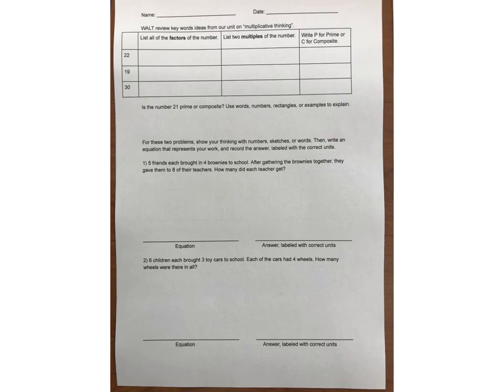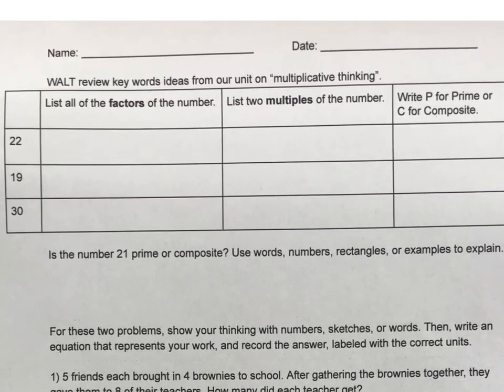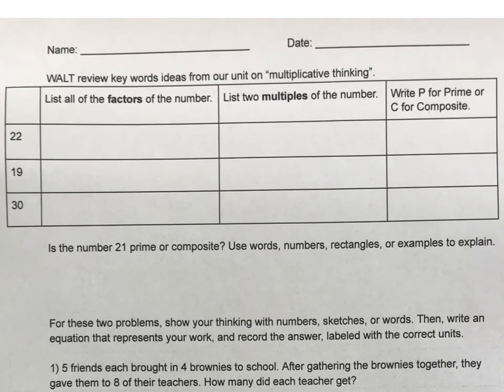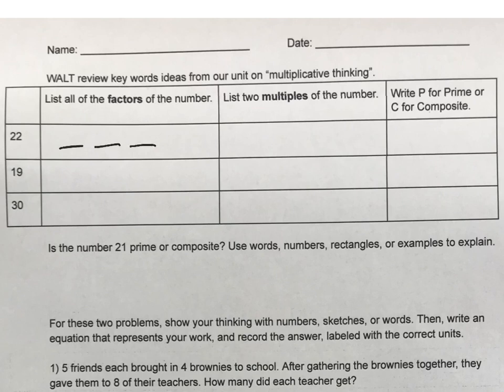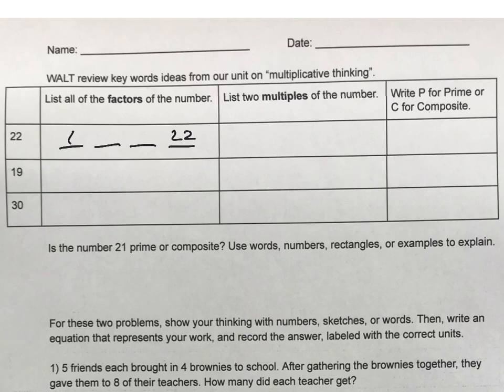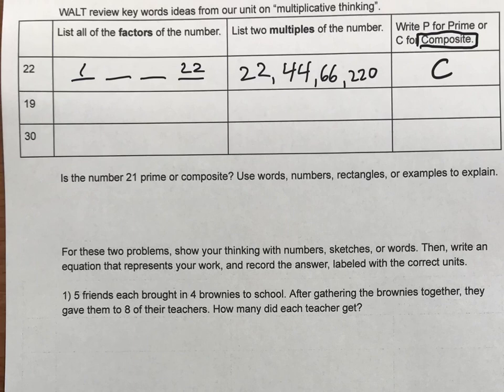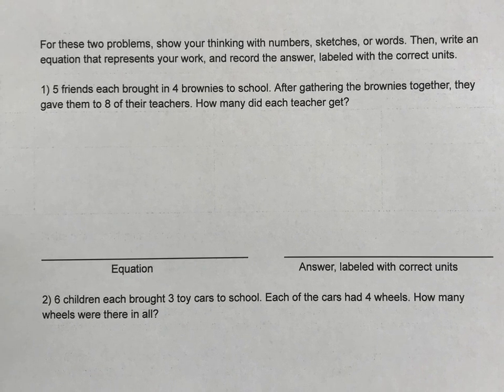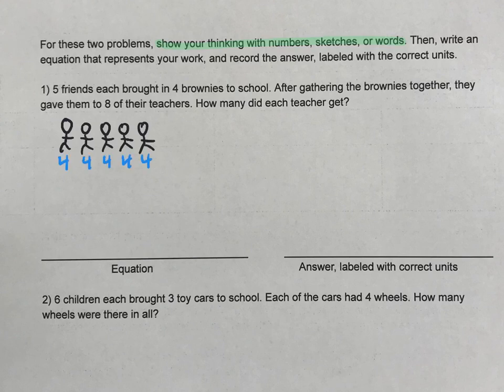seisen 4th grade math review - factors, multiples, prime, and composite